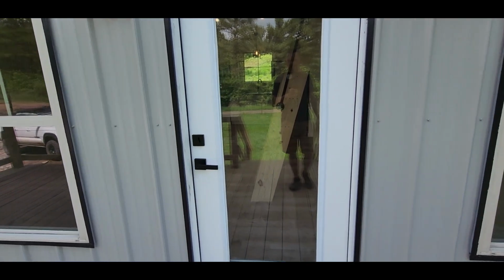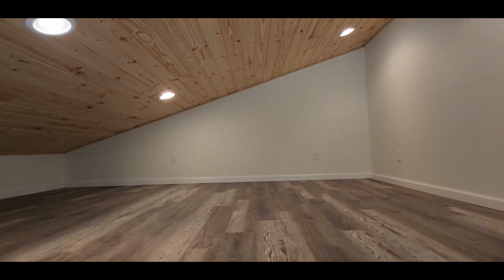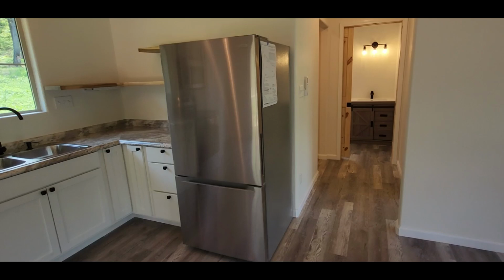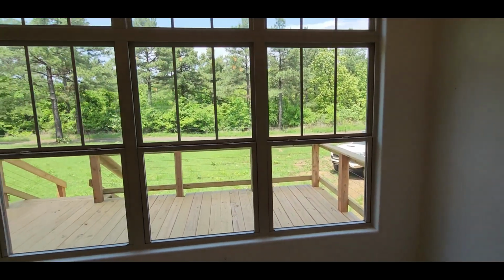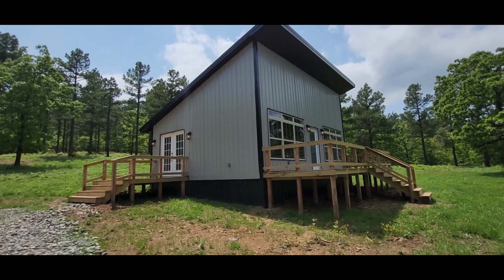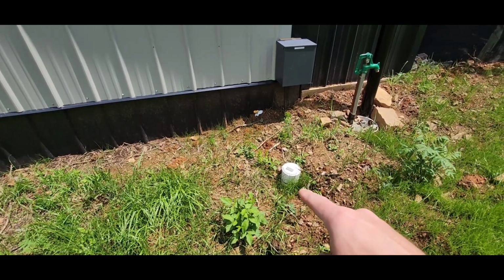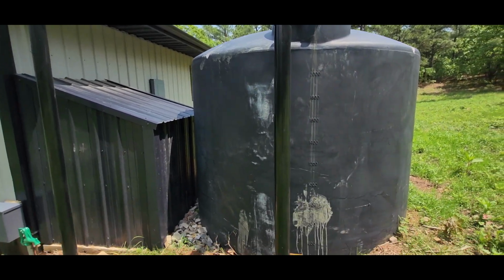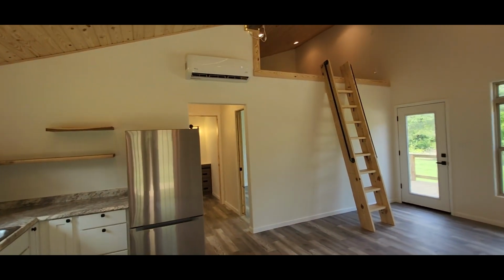SELF BUILT! Tiny House Tour - 777 Sq. Ft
Well, here is the first one completed!

I started this as a challenge to myself to see if I could, and now, it has helped encourage me into my current builds taking each one, one step further and more advanced.

This build is fully electric, and grid-tied with a good roof set up for future solar, and a full rainwater catchment system.

Thanks for tuning in and checking it out!

Follow HERE!

Channel Support;